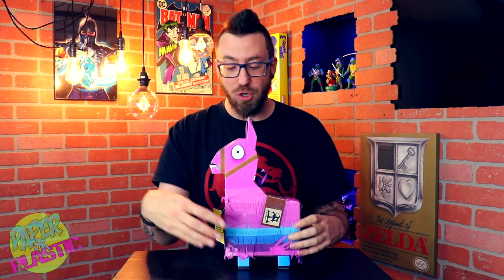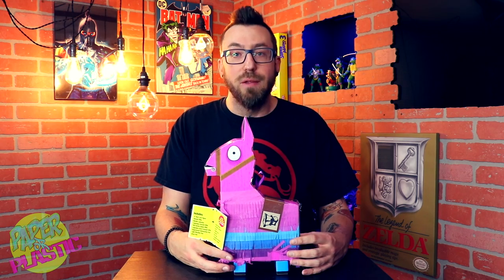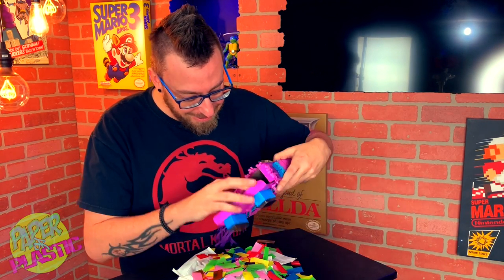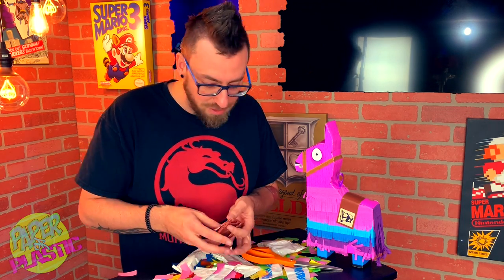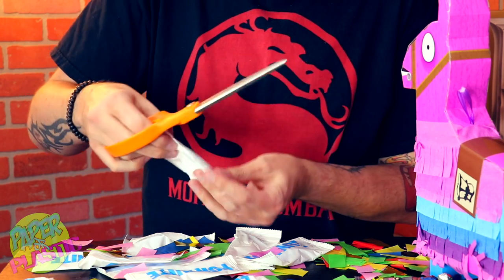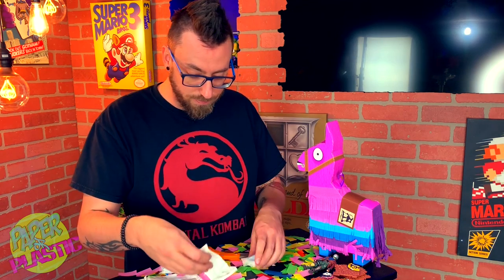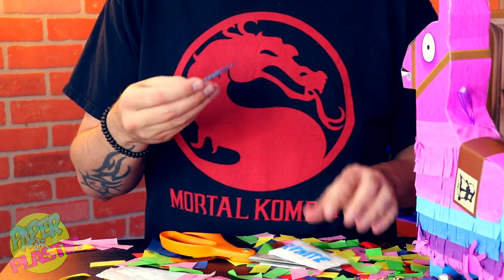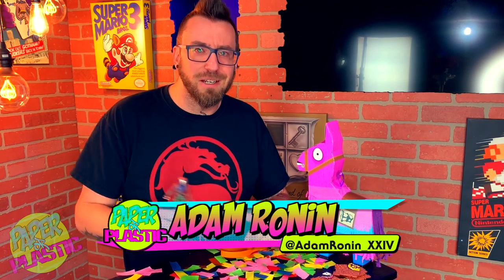Jazwares Fortnite Llama Unboxing!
What goods does this creature hold for the Jazwares line of figures? LET'S FIND OUT.

Like Adam Ronin and Music?

Look at cool geek pictures on Instagram - Coming Soon